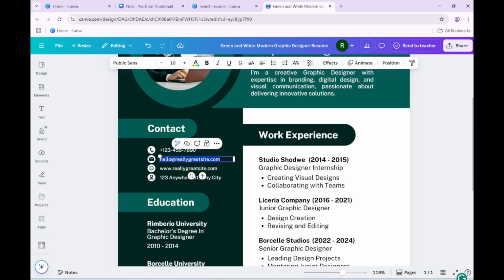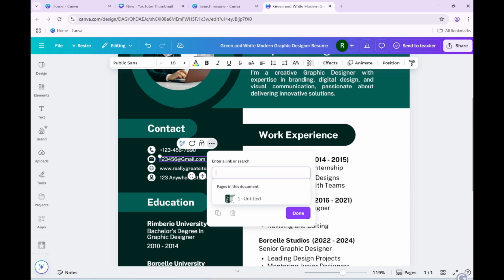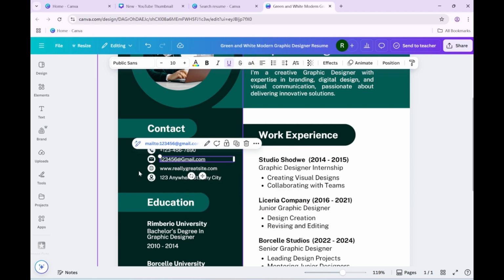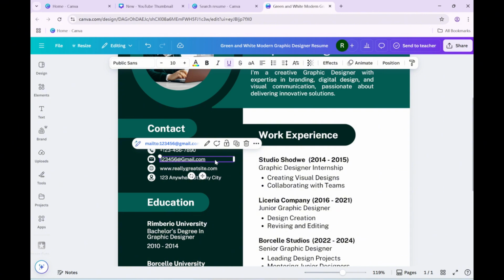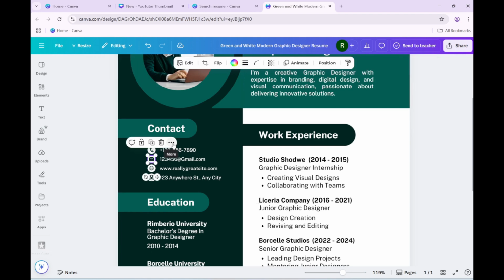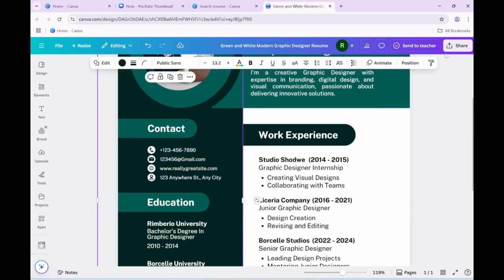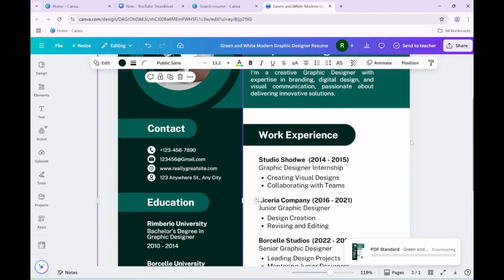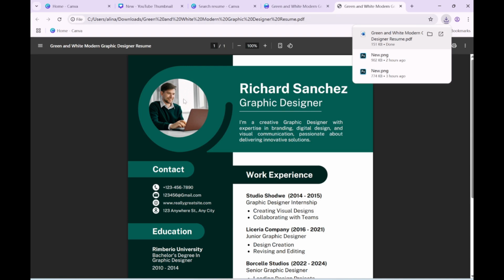How to Add Clickable Email Links in Canva (Quick Tutorial)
Learn to embed "mailto:" links in Canva designs for one-click email access! Perfect for resumes, business cards, or digital flyers.